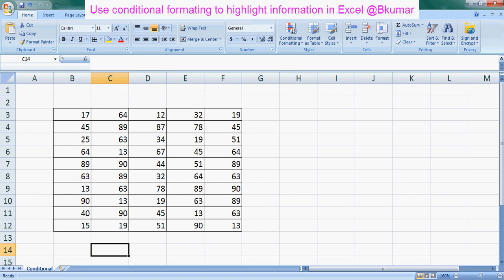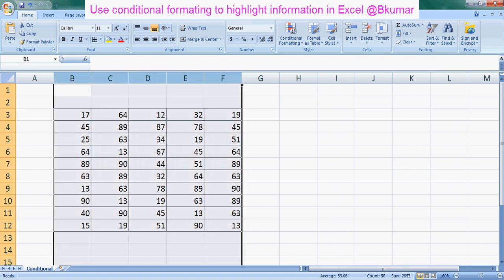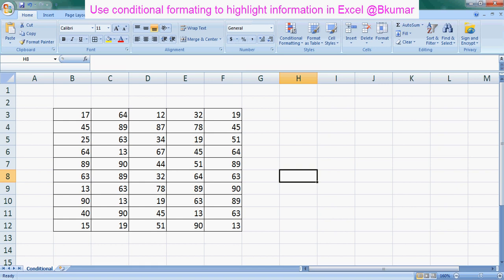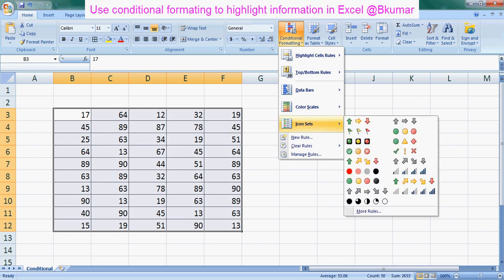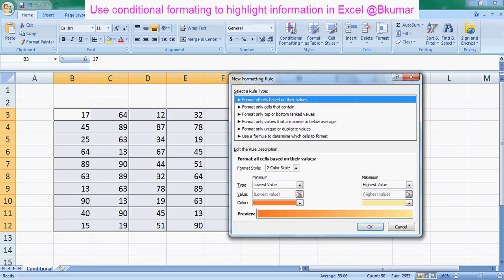Use conditional formatting to highlight information in Excel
It will help you to create series of conditional formatting in Excel.